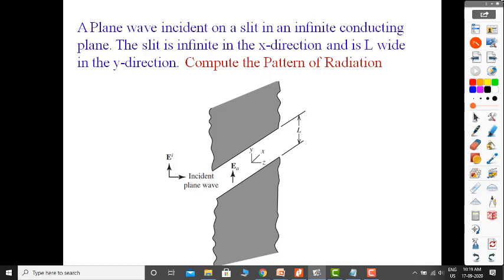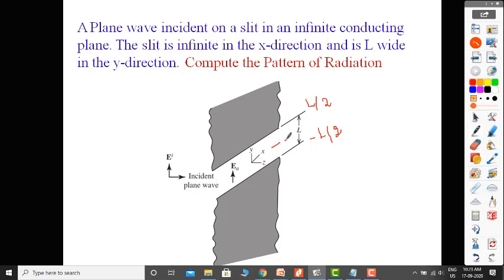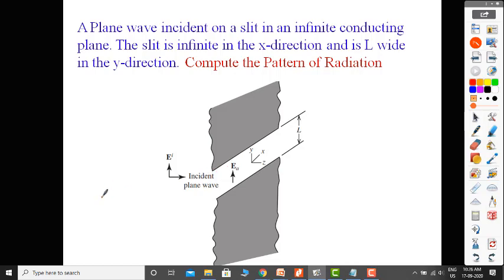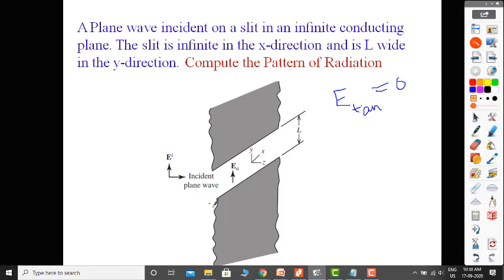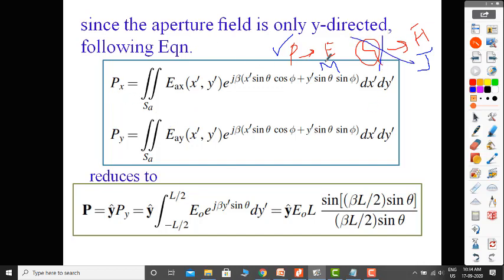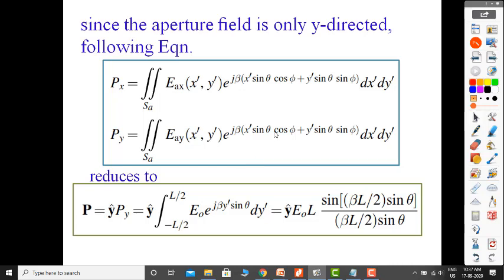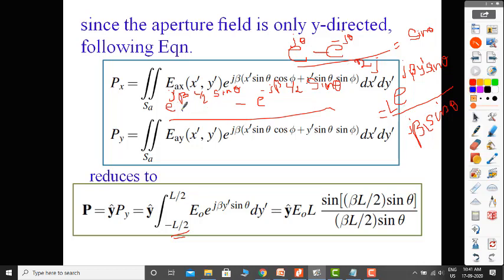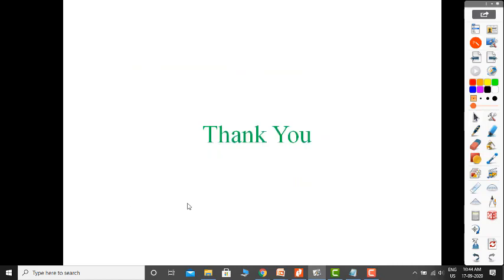Radiation Pattern of Slit exposed by Uniform Electric Field